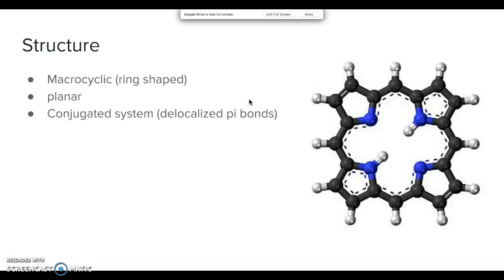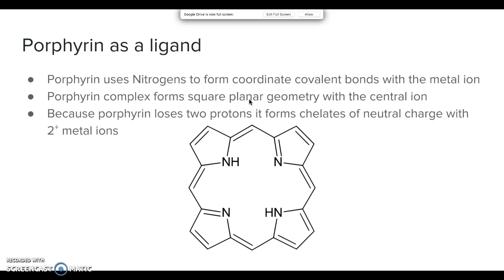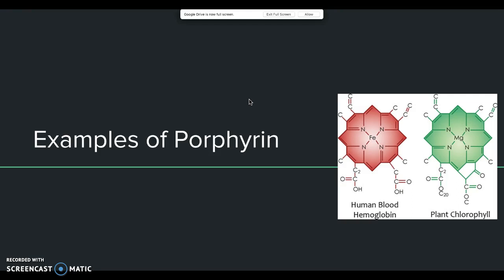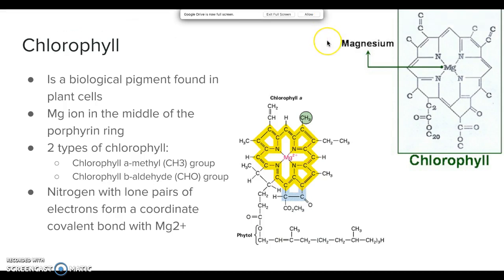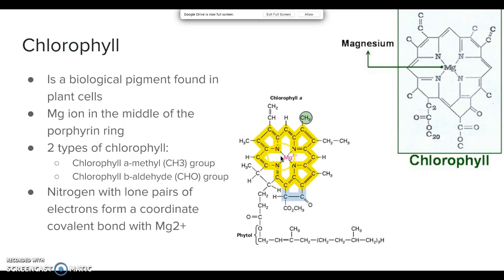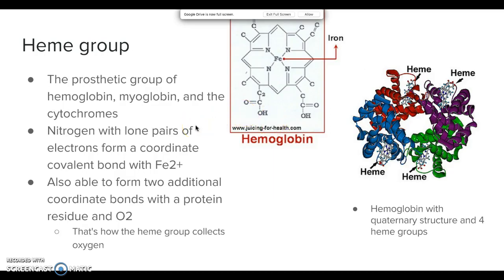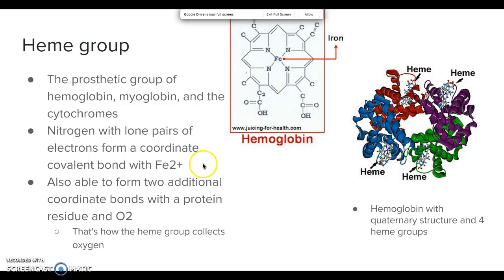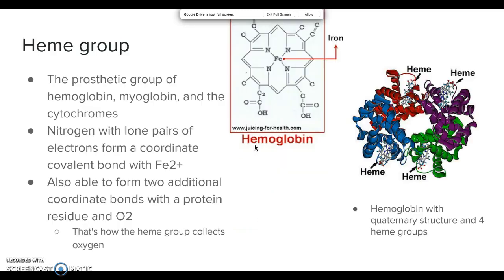Porphyrin Rings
Just Two guys killin' the chemistry game